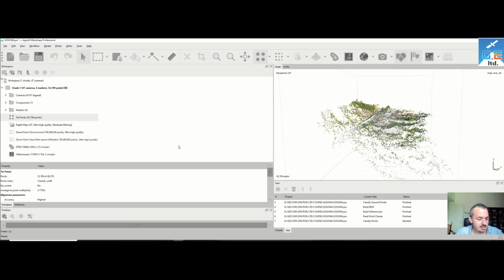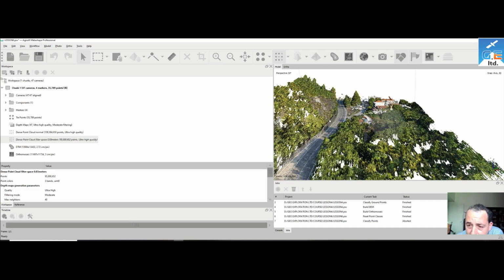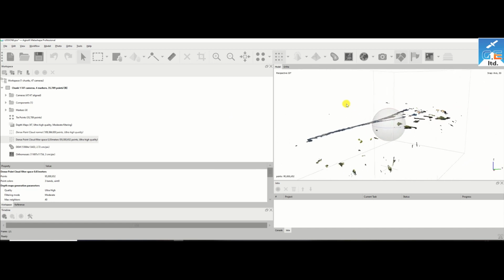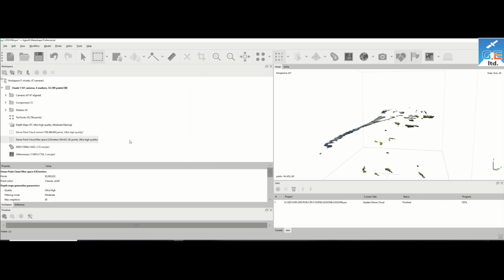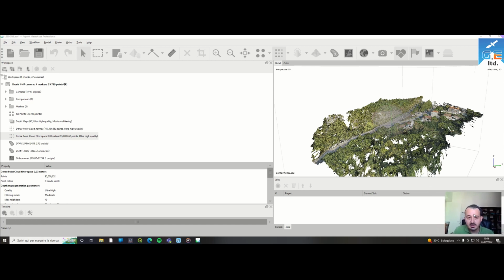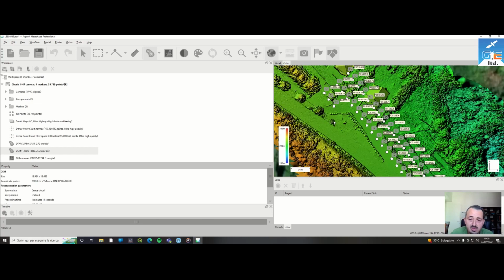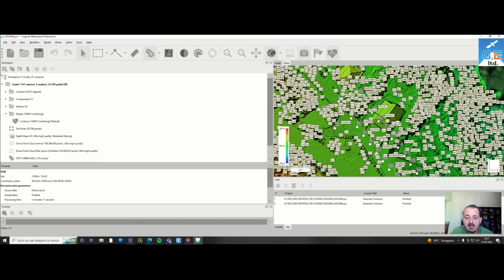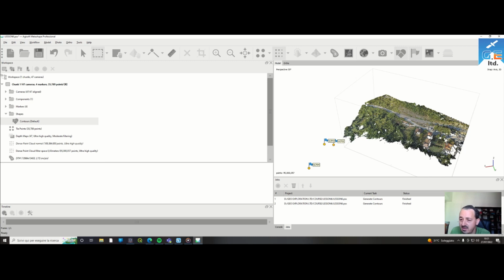Lesson 7 - Filtering and Purge Point Dense Cloud in Metashape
In this video we are talking about in which is the best way to filtering and purge point dense cloud to obtain DSM using  Metashape.